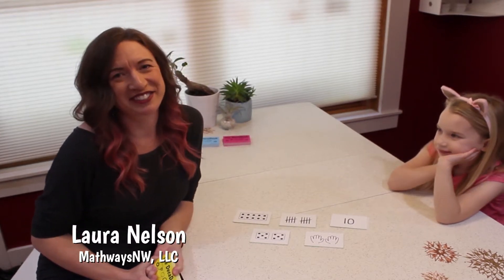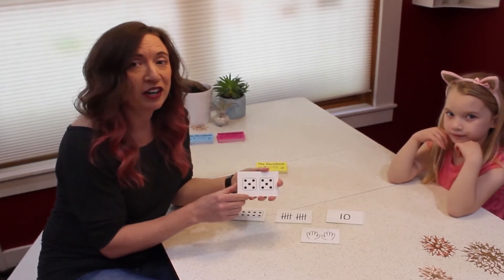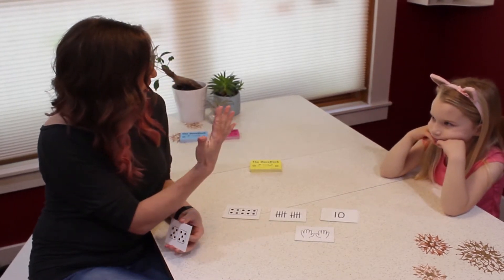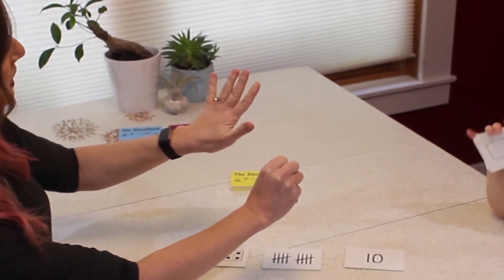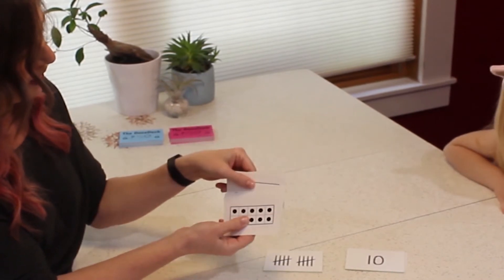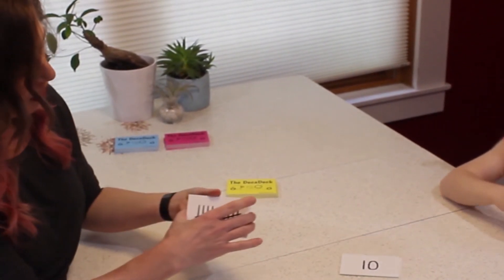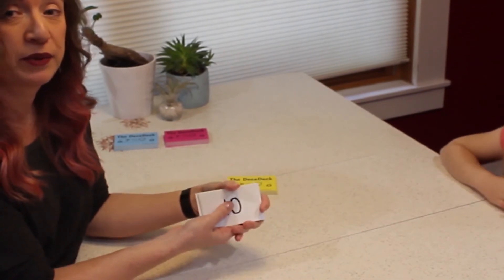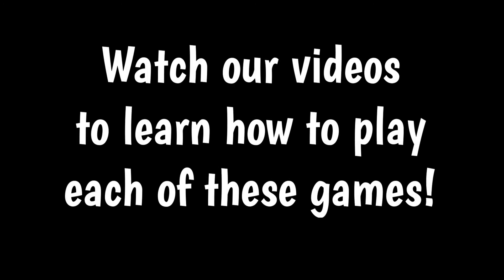Learn about the DecaDeck!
Learn about the ways of the DecaDeck Why is it so great for children to use when building and maintaining basic number sense?  How can it be useful for older children?  This video will get you started, and the rest of the videos on our page (in English and Spanish) will show you some games to get the most out of your deck.